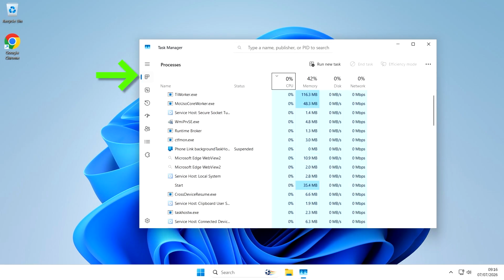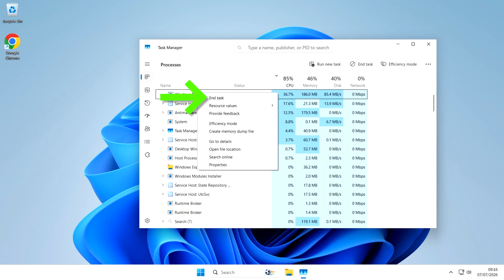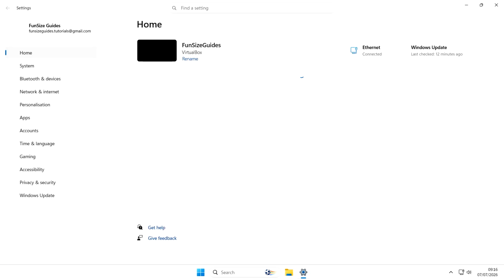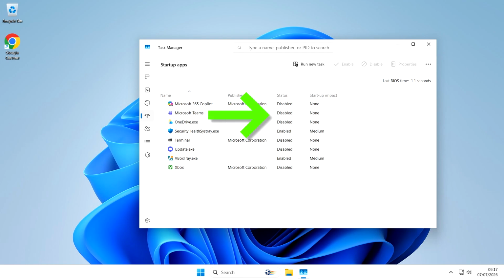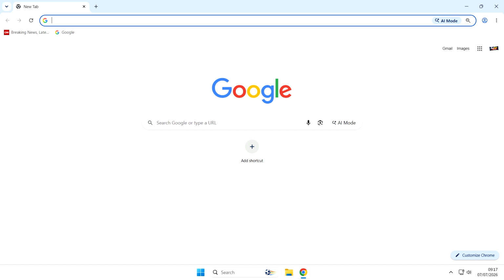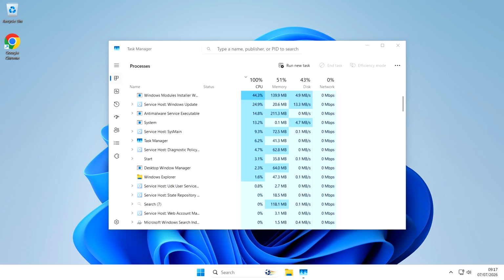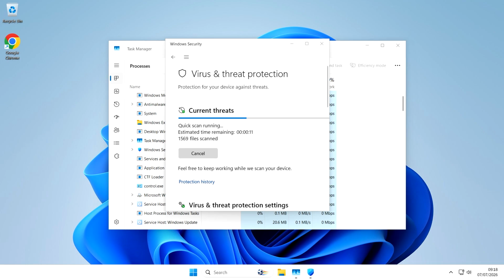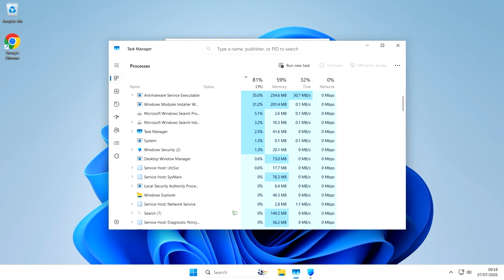How To Fix Windows 11 High CPU Usage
Learn how to fix Windows 11 high CPU usage. In this quick tutorial, I’ll show you how to check Task Manager, find what is using your CPU, close heavy background apps, disable startup apps, check for updates, and reduce system load.

This is useful if your Windows 11 PC is running slow, overheating, freezing, lagging, or showing high CPU usage even when you are not doing much.